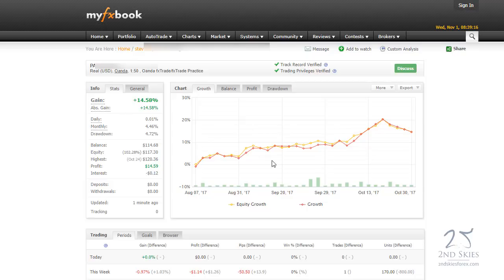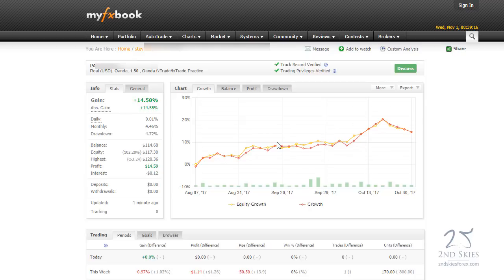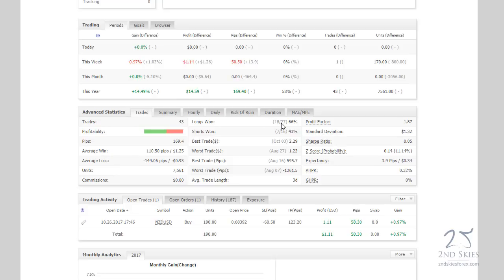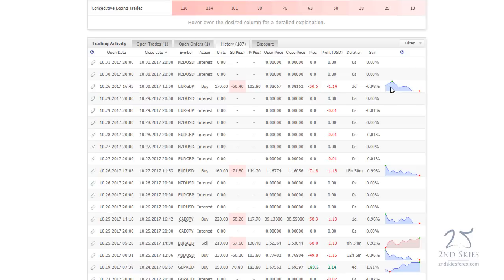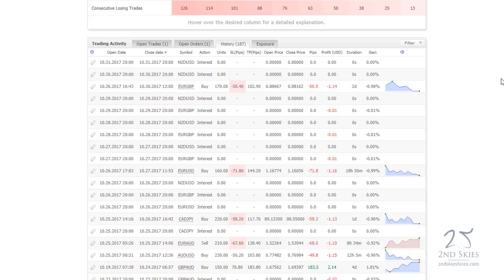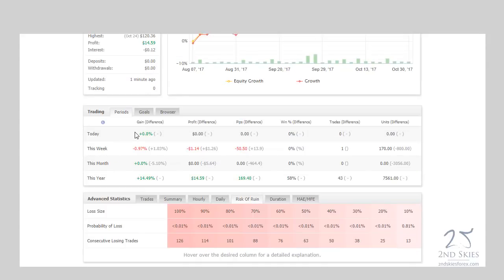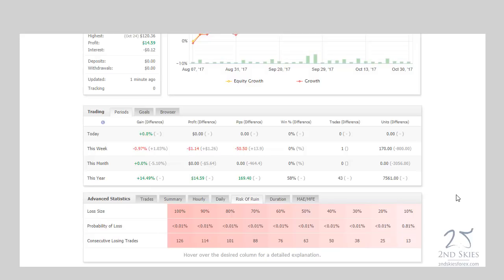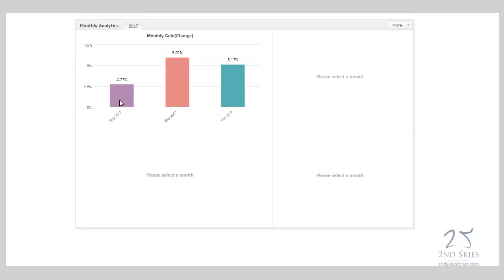2ndSkiesForex Student Makes 15% Profit in 3 Months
Here is a video showing a 2ndSkiesForex student making 15% profit in the last 3 months on a live trading account. Want to make money trading, have good risk management, be disciplined in your trading, and not let emotions kill your performance?

Timestamps:
0:00 - E-mail from Student Trading Profitably
3:00 - Out of a 1000 traders, how many are profitable?
3:41 - What is considered to be a good/stable baseline?
5:20 - Profitable account - General performance statistics
6:57 - Profitable account - Advanced performance statistics
8:31 - Profitable account - Risk of ruin
10:40 - Are you sticking to your trading plan and adhering to your risk parameters?
11:42 - What you have to do to learn core skills and deeply wire them into your brain
13:02 - You can also trade and perform like this